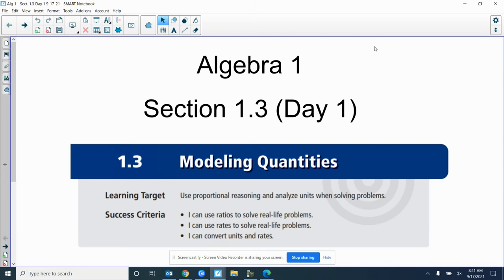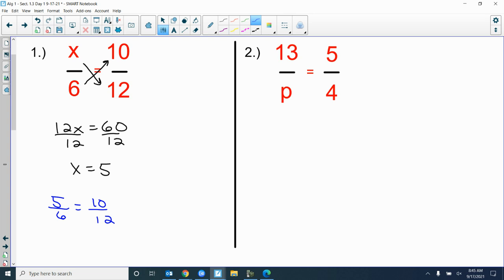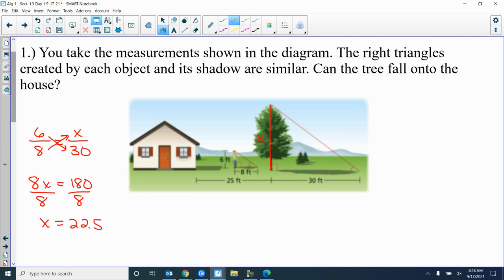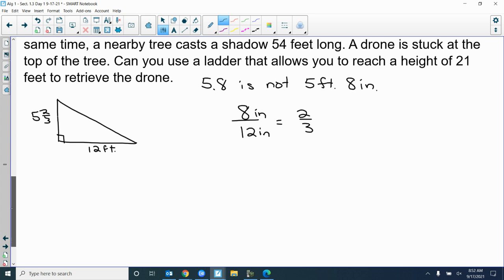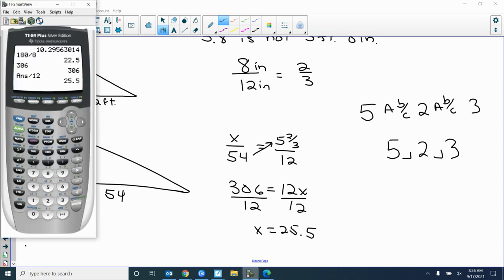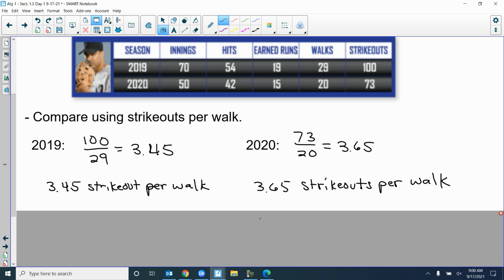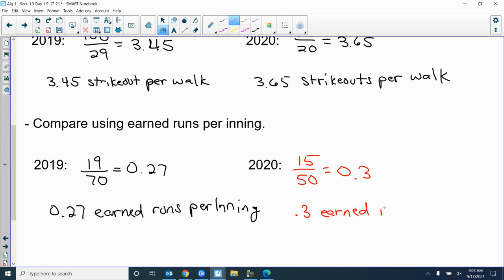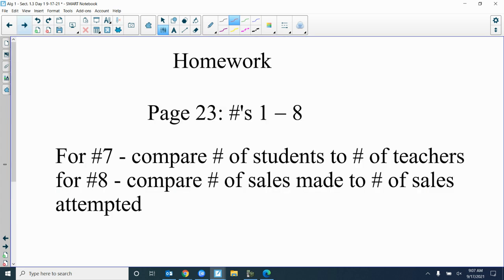Sect. 1.3 (day 1): Sept. 17, 2021